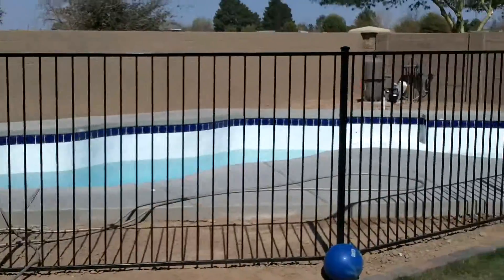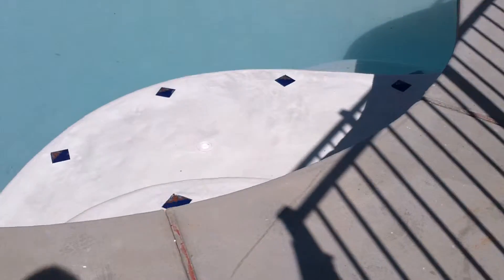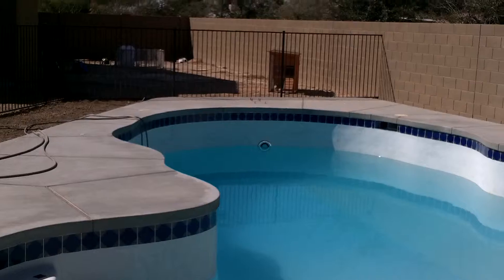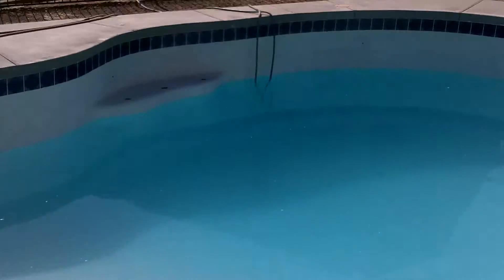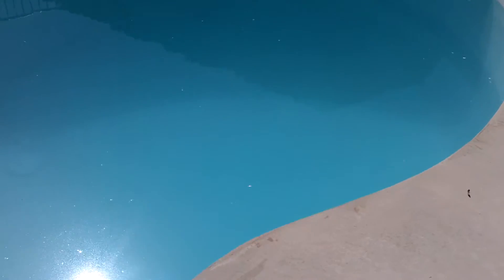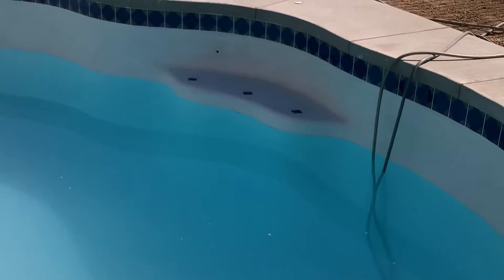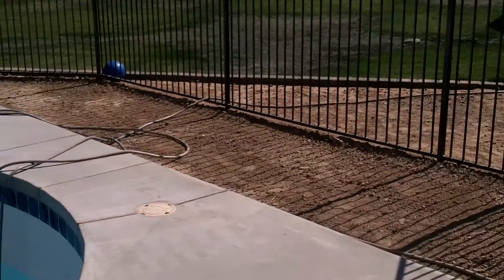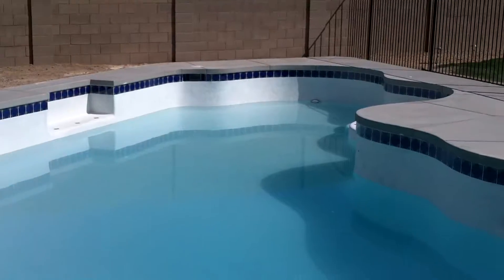Molovinsky's Pool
It's almost done...hope you all come and visit soon!